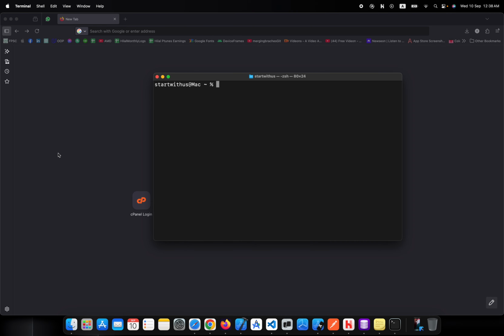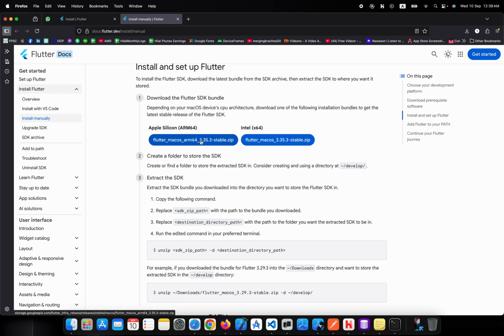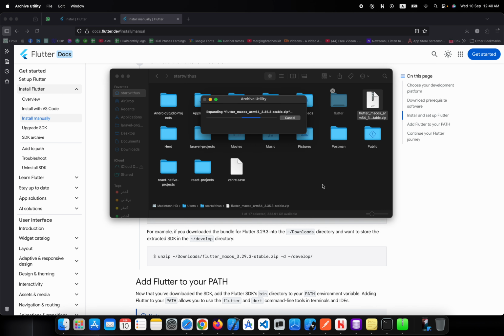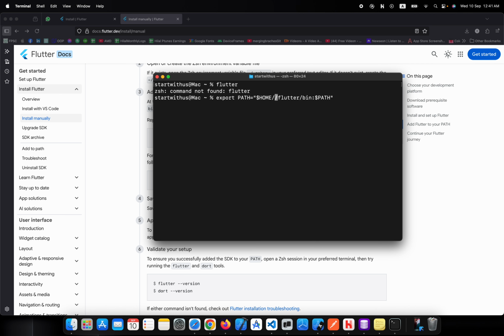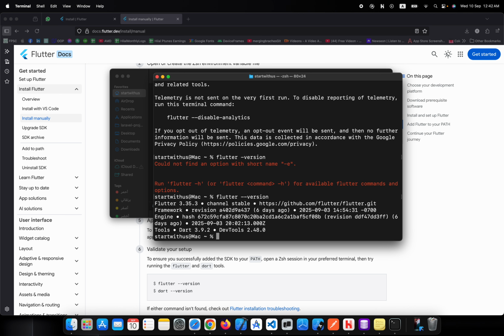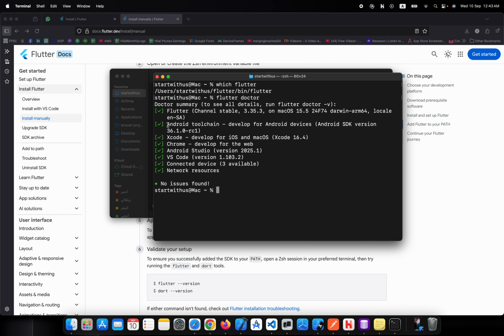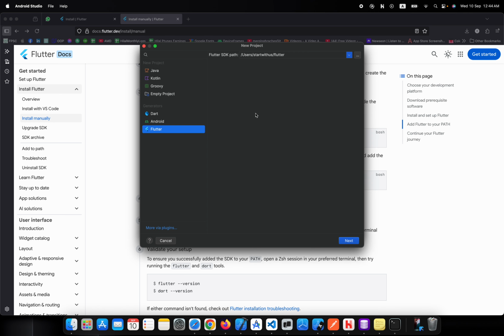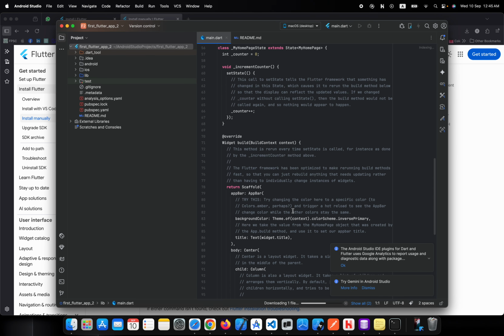How to Install Flutter on Mac M4 Android Studio 2025 | How to Setup Flutter on MacBook M4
Learn How to Install Flutter on Mac M4 and set up Flutter with Android Studio (2025) step by step! In this tutorial, I’ll guide you through the complete Flutter installation process on a MacBook M4, including environment setup, Android Studio integration, and running your first Flutter app.

Perfect for beginners and developers who want to start building cross-platform apps with Flutter in 2025.

📌 What you’ll learn:
Download & install Flutter SDK on Mac M4
Setup PATH variables
Run your first Flutter project successfully

💻 By the end of this video, you’ll have Flutter fully installed and ready for iOS & Android development on your Mac M4.